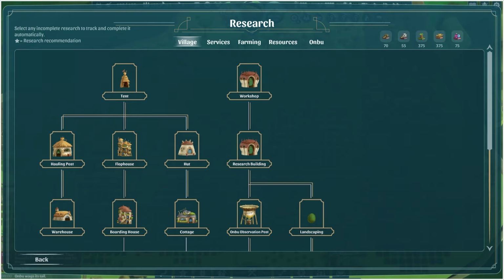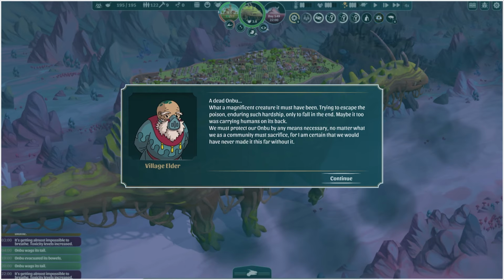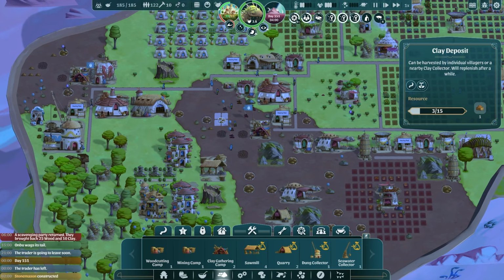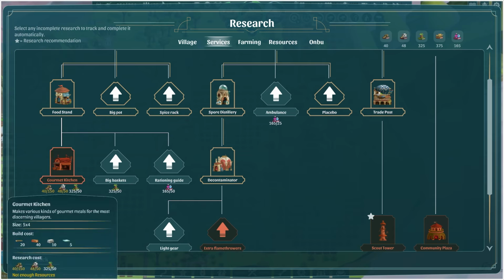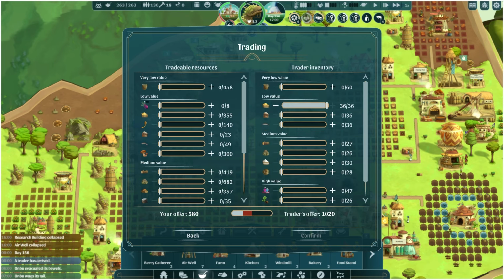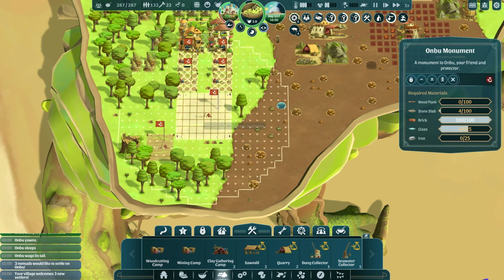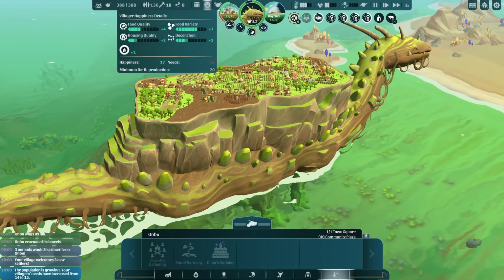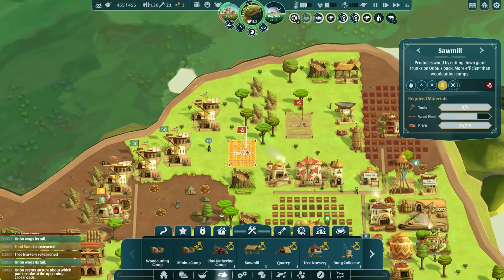A MILLION USES FOR WOOD in The Wandering Village EXPERIMENTAL VERSION | Part 9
We have finally found the Mysterious Formation and with that, the torch is nearly ready to be passed onto us to run this village without the aid of the elders. But first, we must construct the monument to our great Onbu! Now, trekking along on our Onbu, we have yet to have a proper shortage in wood or stone, but with the amount of wood needed for planks, construction, research notes, and all the furnaces wood is finally becoming an issue! Perhaps it is time for a few more scavengers to ensure we don't miss out on any resources around! Also, let's finally start smelting iron - which needs more wood for burning... great!